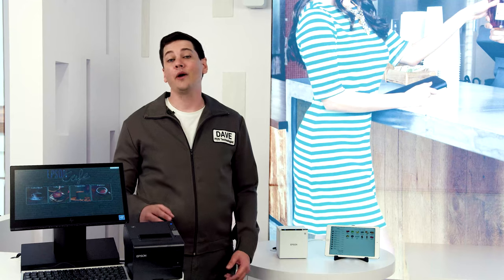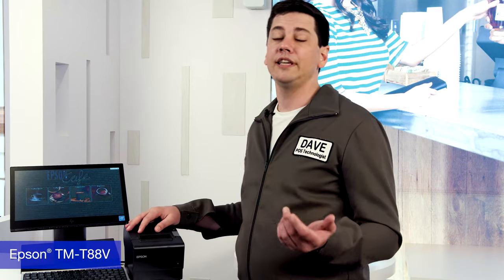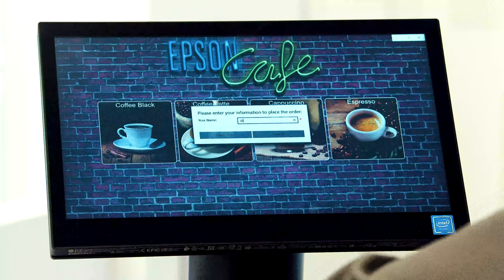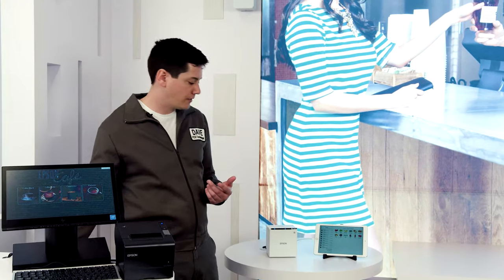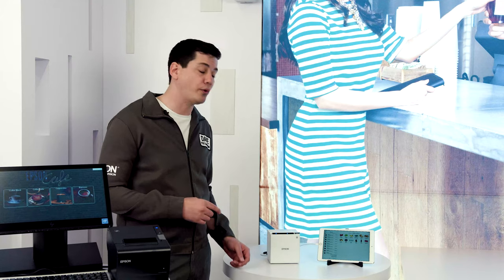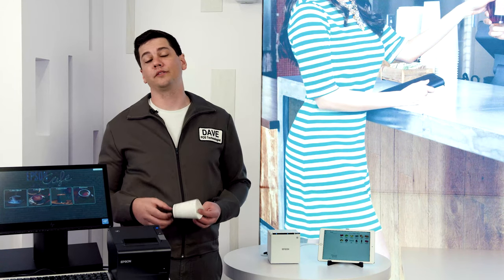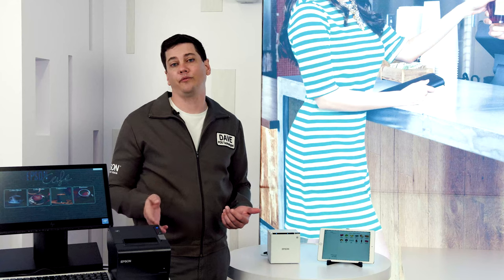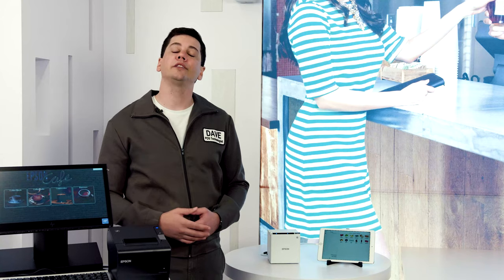Epson® POS Receipt Printers | Built For High Transaction Demand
See why Epson T88 Series Thermal Printers with support for multiple PC POS systems and connectivity options are ideal for high-paced food chains and restaurants. Just as fast and robust is the Epson OmniLink® TM-m50 Thermal Receipt Printer, with single cable connection for data communication, tablet charging, wired network access and more.